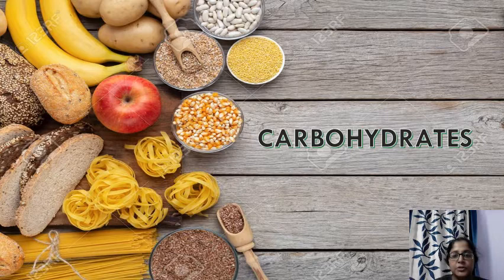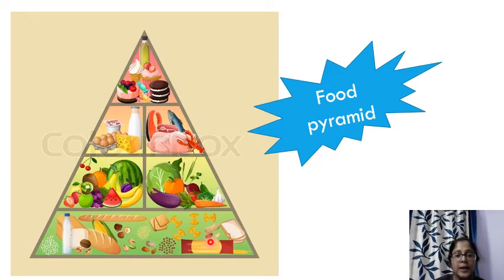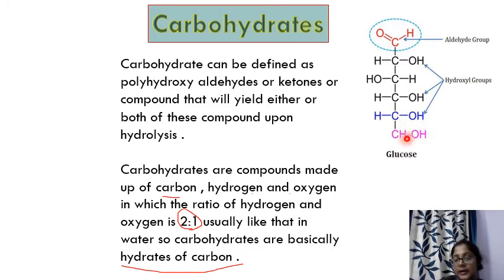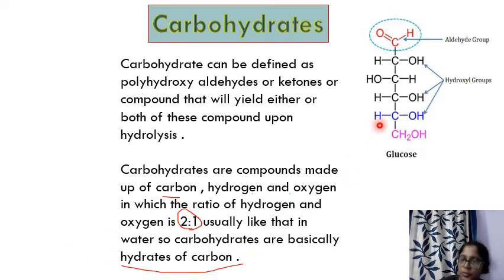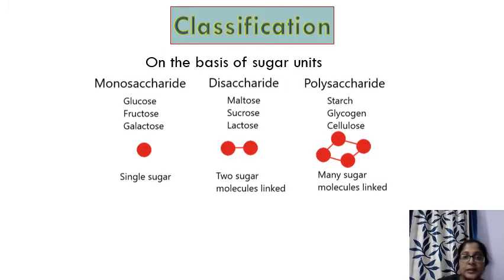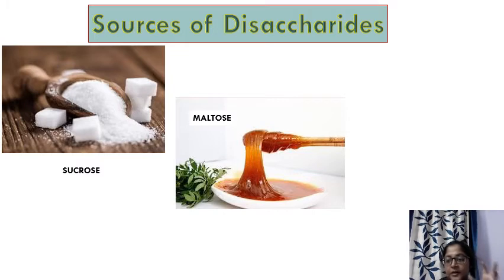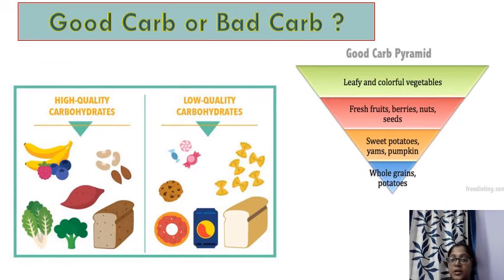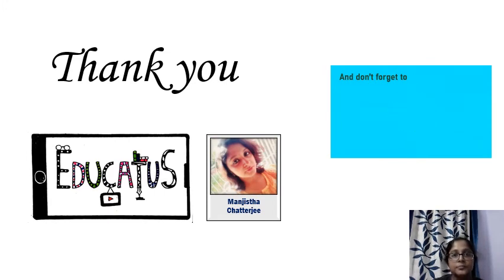CARBOHYDRATES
Carbohydrates : Carbohydrates are the sugars, starches and fibers found in fruits, grains, vegetables and milk products. Though often maligned in trendy diets, carbohydrates forms one of the basic food groups and are important to a healthy diet.

Thank you so much for your time and watching this video.

Write in the comment section what more topic you want.